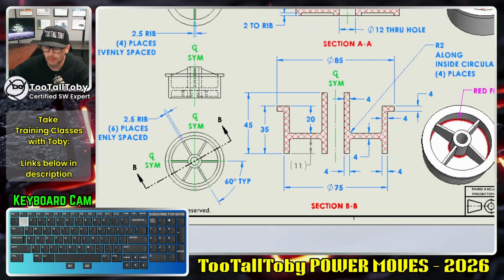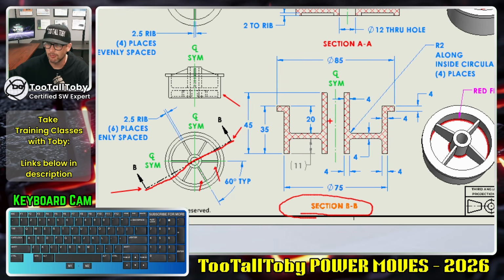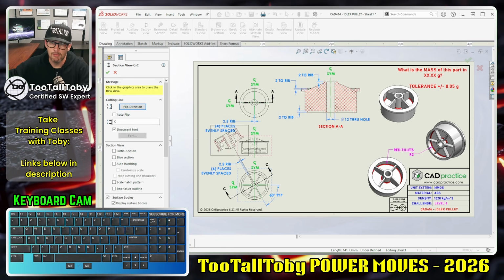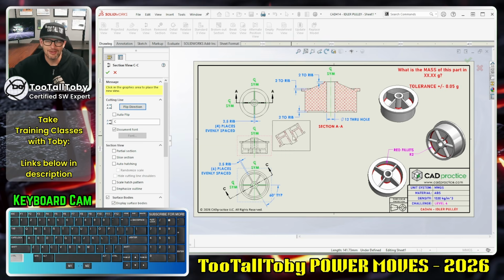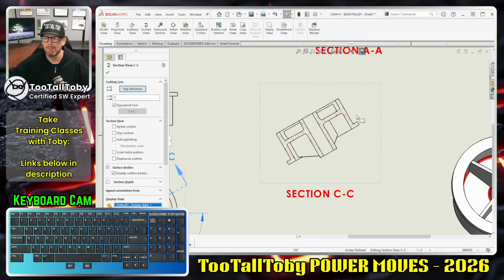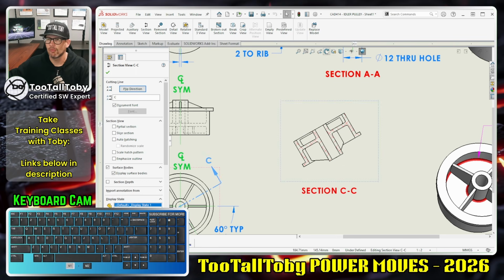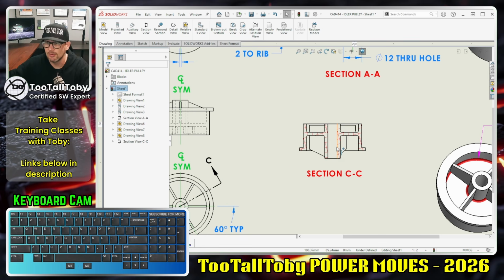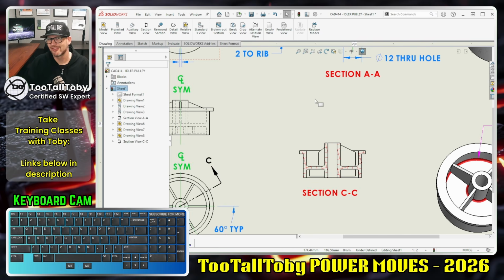2 EPIC Drawings Shortcuts for SolidWorks users!!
In today's POWER MOVE Certified SolidWorks Expert TooTallToby shares a powerful tip to help you save time by learning how to create a new section vie with no ALIGNMENT forced